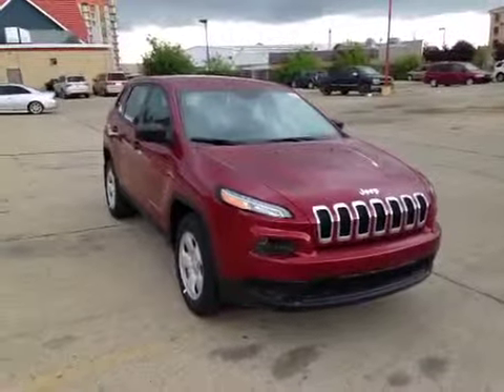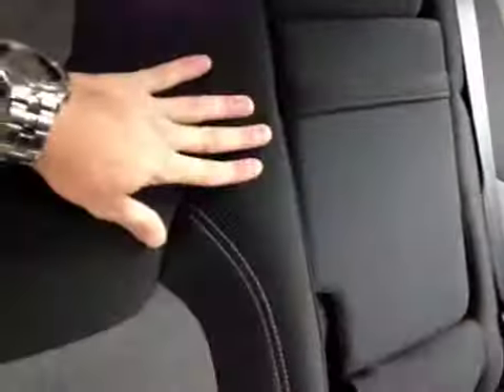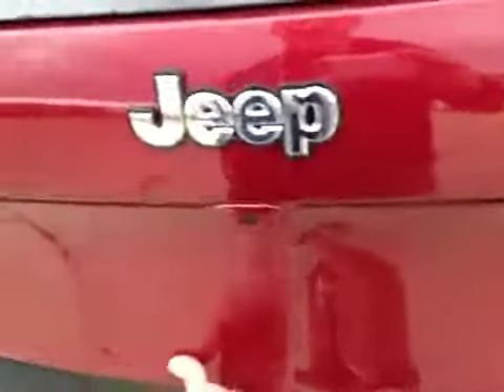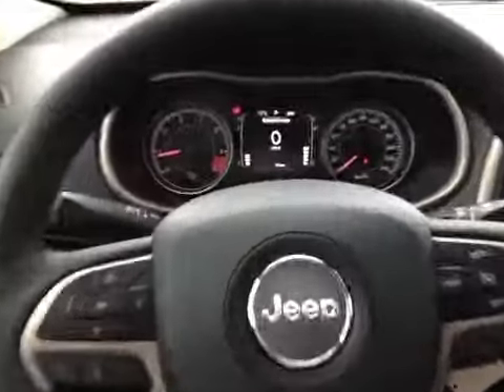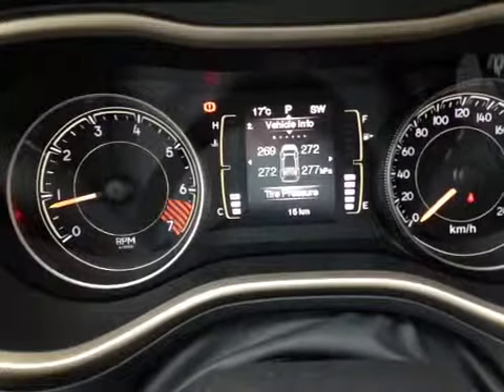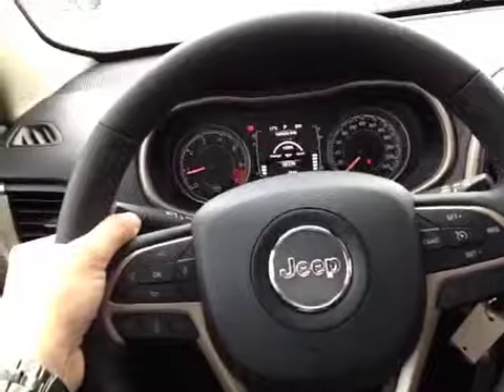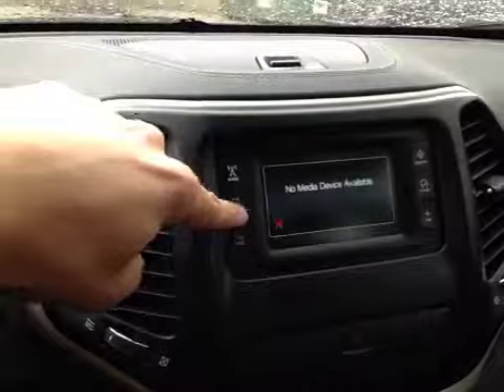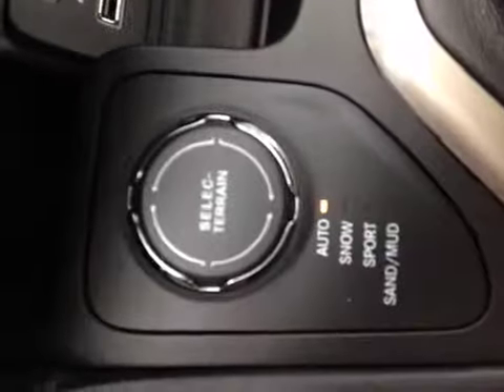2014 Jeep Cherokee FWD Sport | Great West Chrysler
This is a  2014 Jeep Cherokee FWD 4dr Sport with Automatic transmission Red[PRP,Deep Cherry Red Crystal Pearlcoat] color and Black/Iceland Grey interior color.

17817 Stony Plain Road
Edmonton, Alberta
T5S 1B4